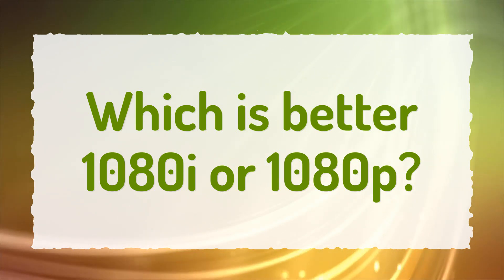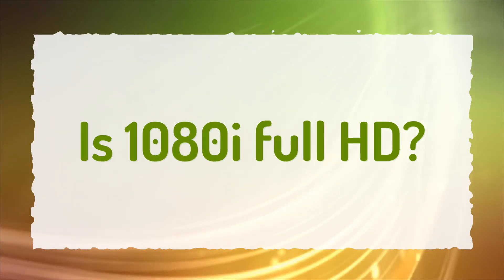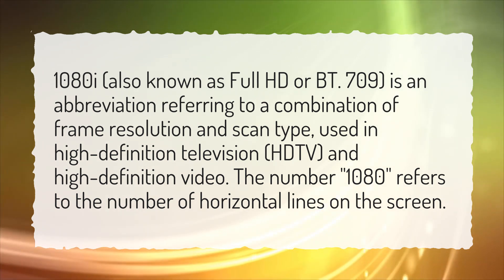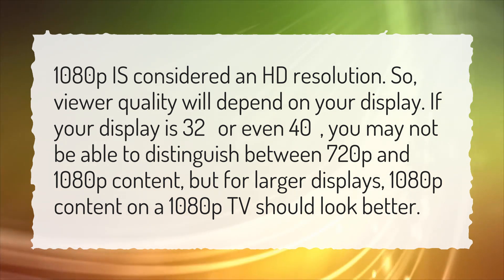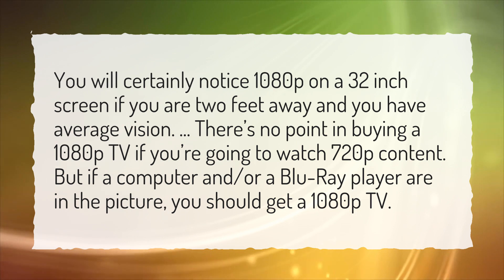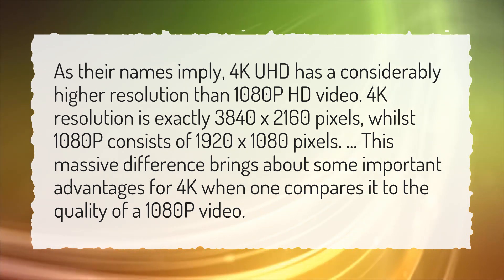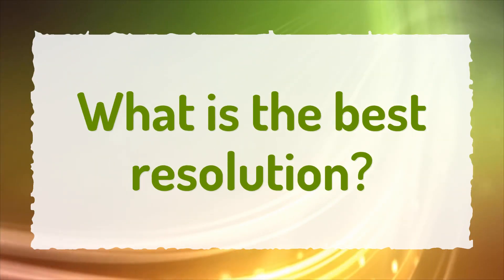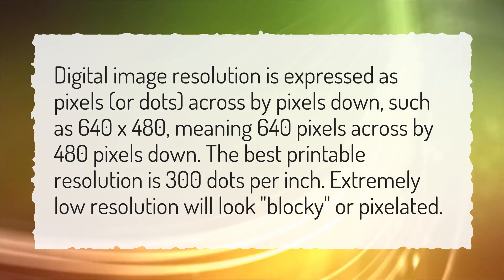Which is better 1080i or 1080p?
More About 1080i 1080p • Which is better 1080i or 1080p?